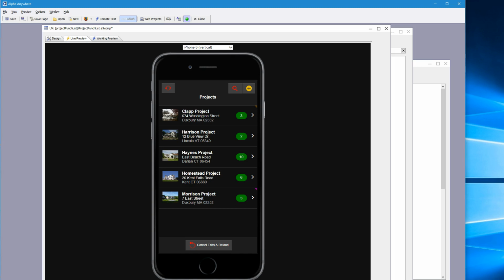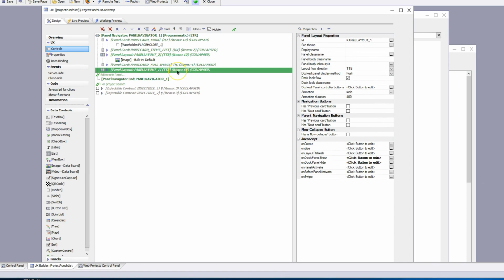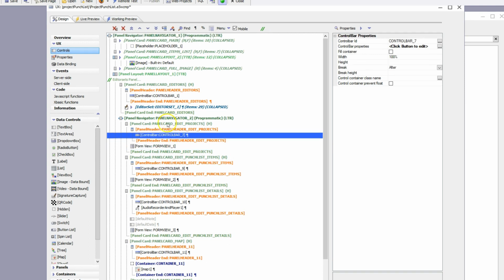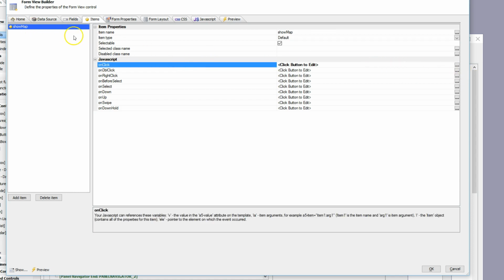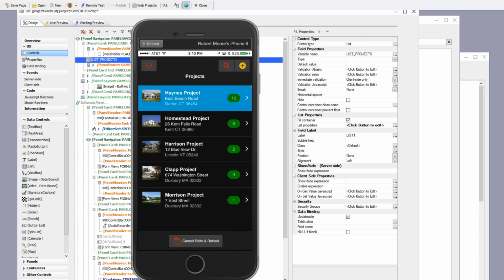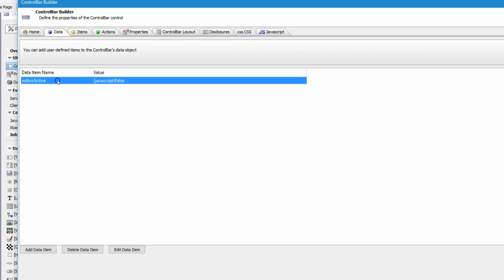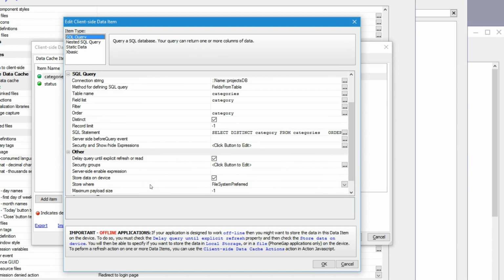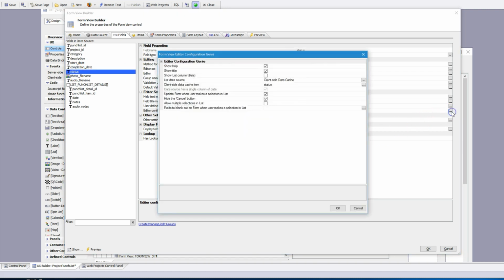Punch List App, Technical Video #3, Editors and Form View Controls, revised.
This is technical video #3 in this series on the Alpha Anywhere Punch List App. It includes a technical discussion of the Editors, Form View Controls and the client side data cache used in the Alpha Anywhere Punch List App. Supports 1080p HD.